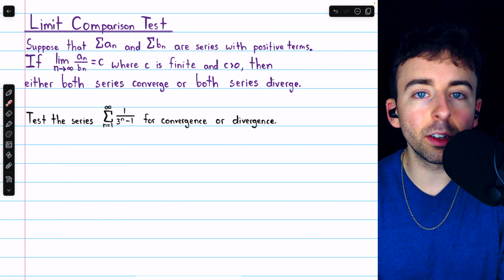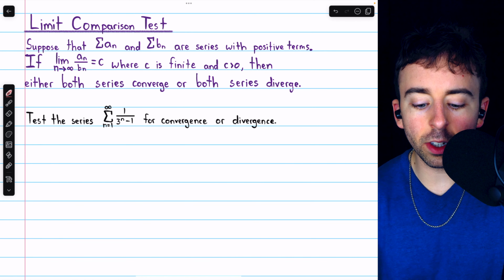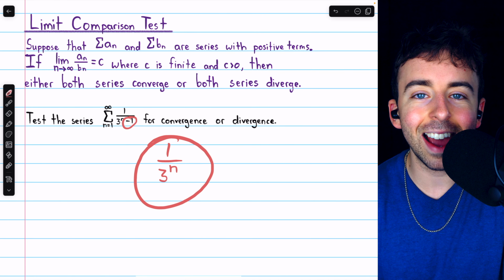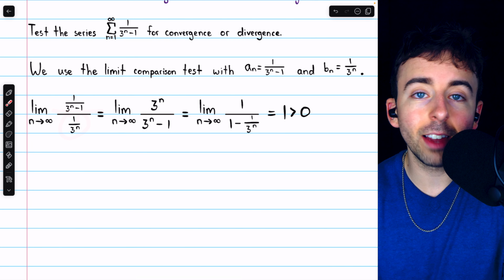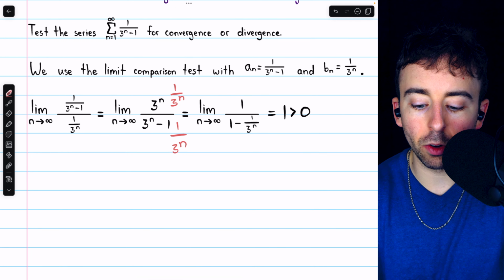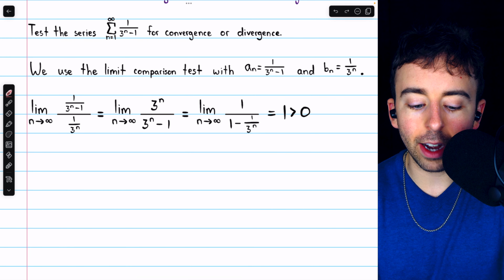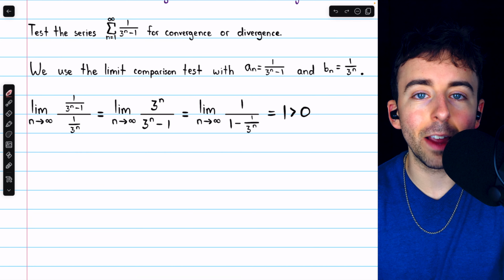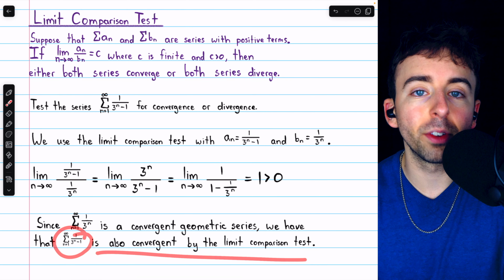Series 1/(3^n-1) with Limit Comparison Test | Calculus 2 Exercises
We determine that the infinite series 1/(3^n-1) is convergent by using the limit comparison test to compare its to the geometric series 1/3^n.